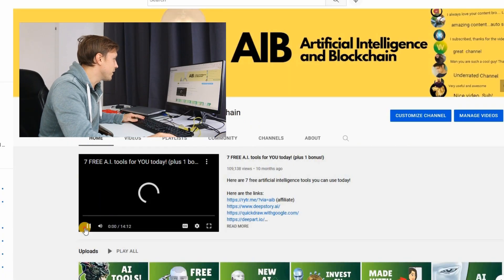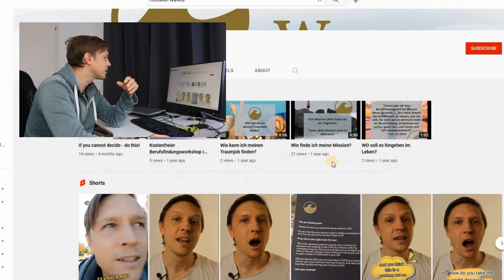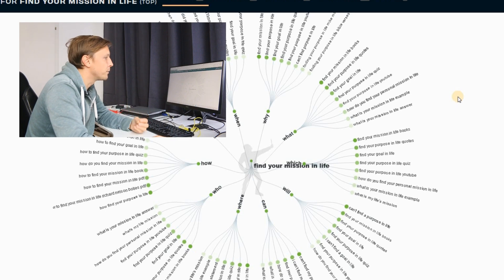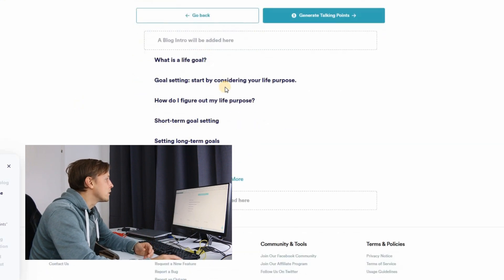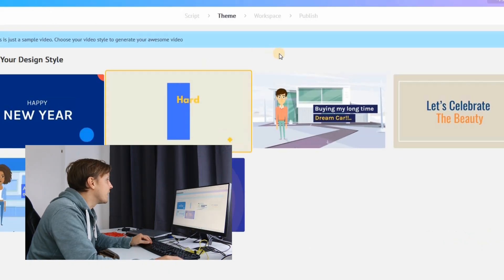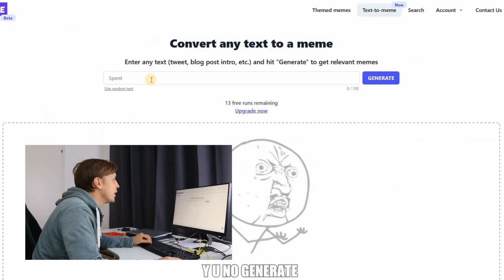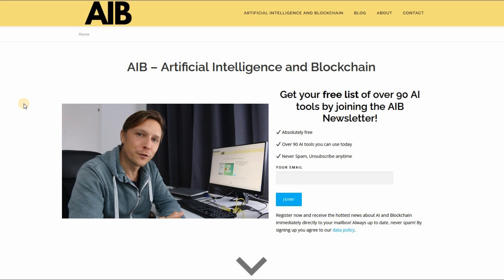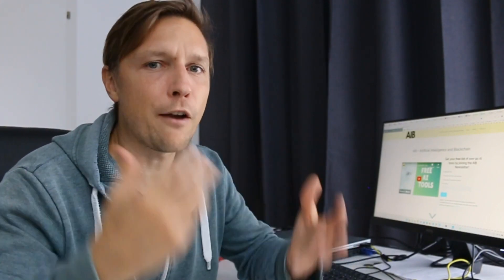Automate your Youtube channel with AI (simple!)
66 artificial intelligence tools to solve all your problems - get the new book now: